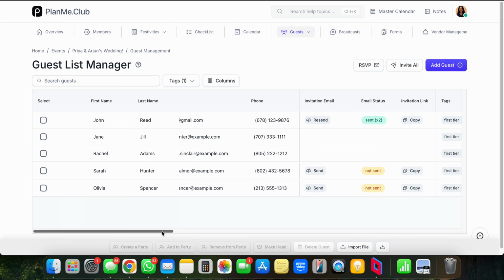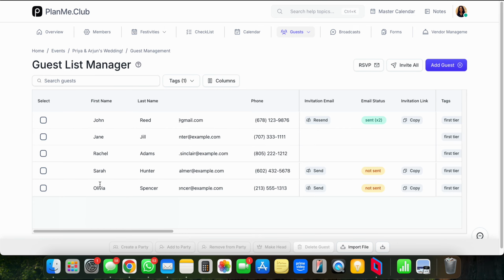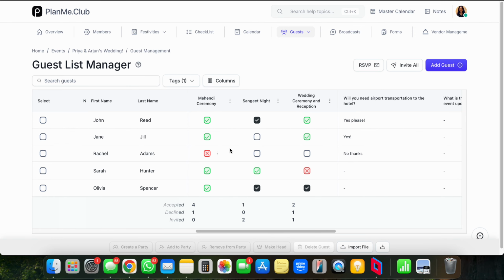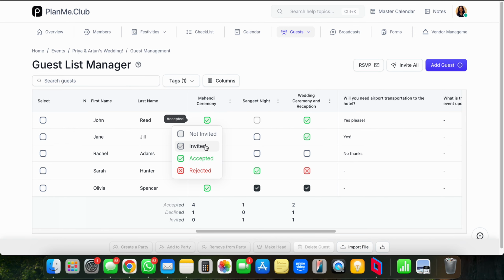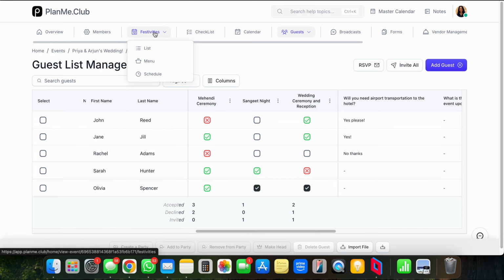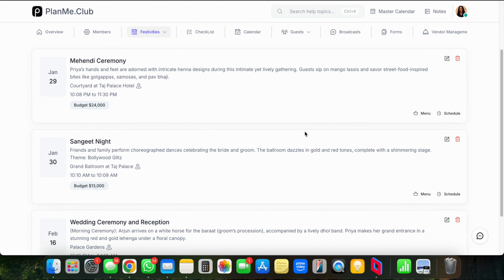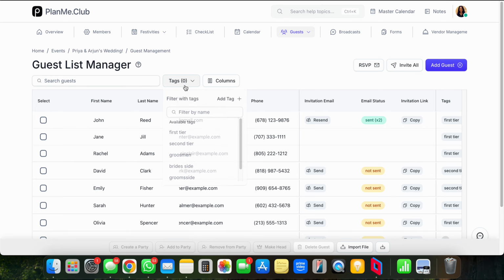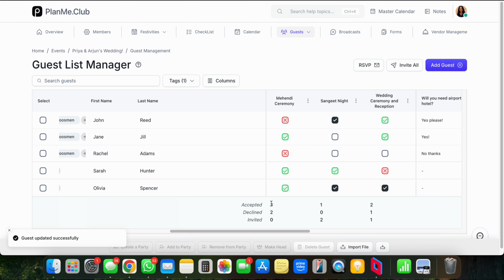PlanMe Guest FX festivity Tutorial || PlanMe App Guide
Try PlanMe !

PlanMe helps you manage:
• Guest lists
• Tasks and checklists
• Invitations and RSVPs
• Budgets
• Vendors
• Event timelines